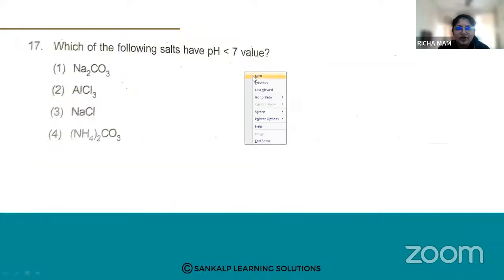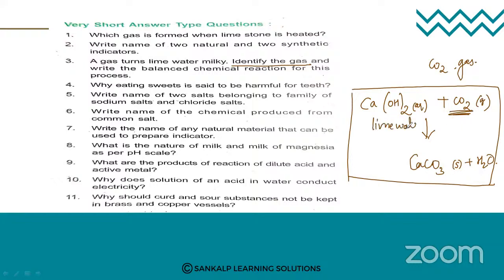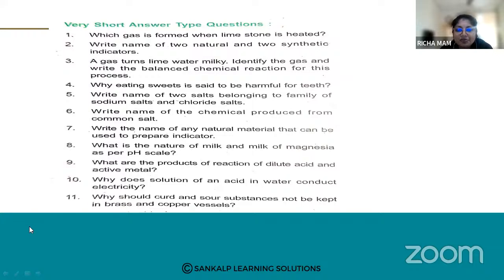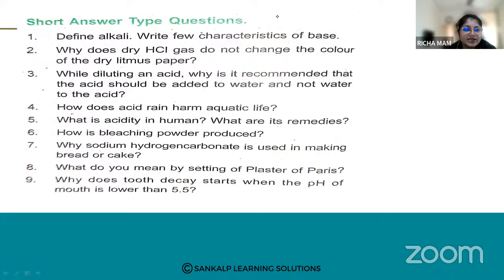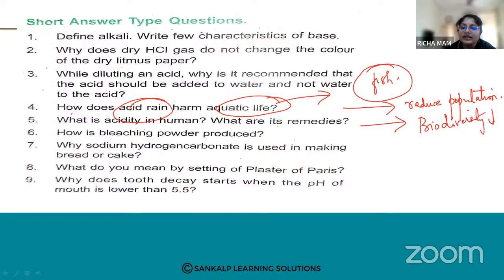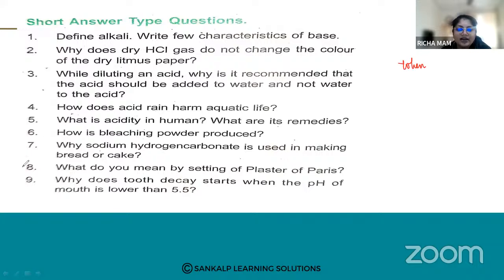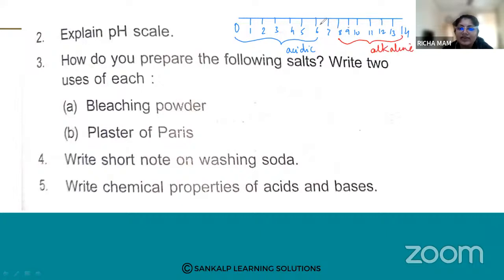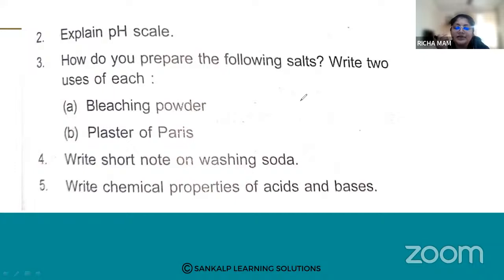KRIES SANKALP - Acids, bases and salts - Chemistry - Session 48